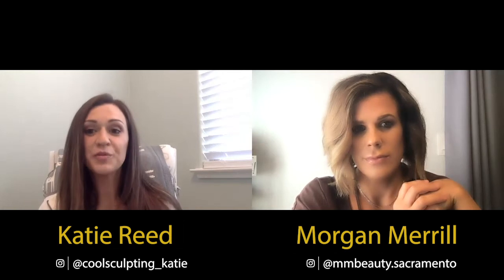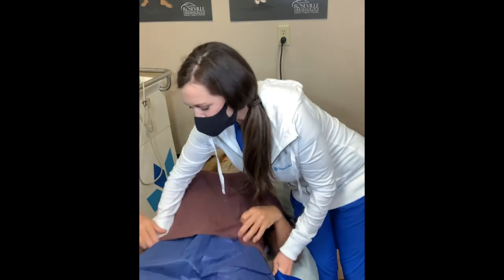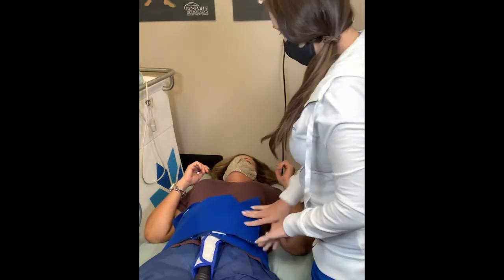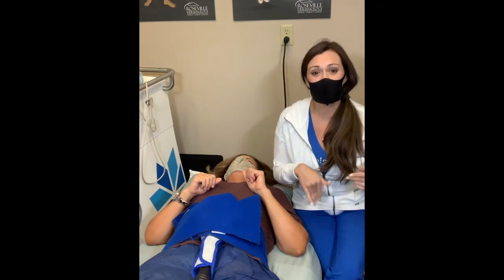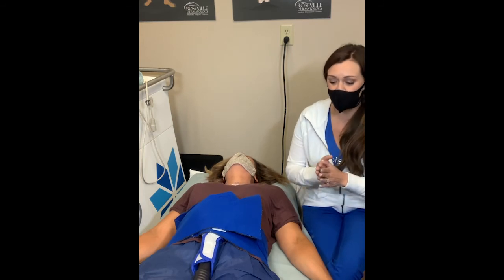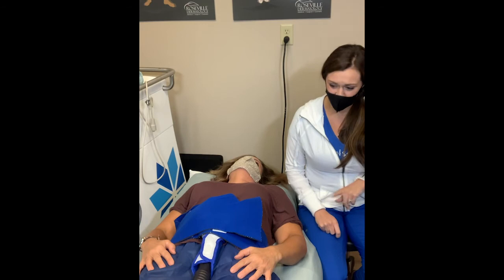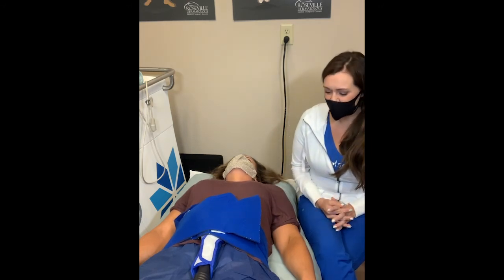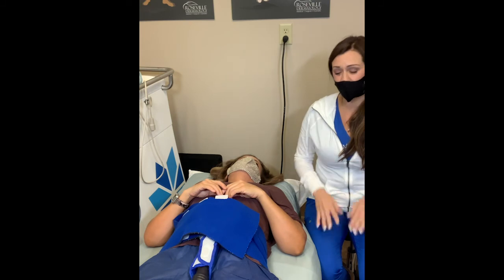How to loose FAT and TIGHTEN THE BODY WITH COOLSCULPTING AND COOLTONE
Do you want to know how to loose fat FOR GOOD, and tighten your body all while laying down?!

Well besides exercising a LOT and eating right the secret is out...Coolsculpting!! In this YouCast, I am joined by my friend and Coolsculpting Specialist, Katie Reed of Roseville Dermatology as she tells us all about Coolsculpting and the newest addition, Cooltone!

This is a great video if you have had questions about it or want to learn more. Let me tell you, it is a GREAT way to help with those problem areas that just will not go away! I have had the same pesky areas on my body that just wouldn't go away with exercise and diet. She has helped me and I am OBSESSED!